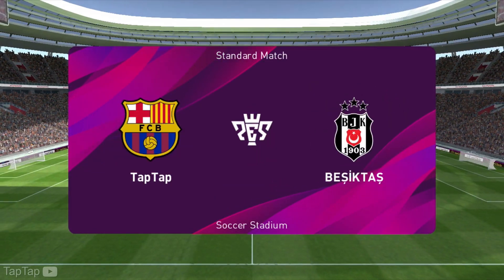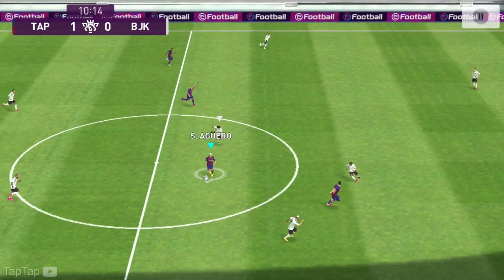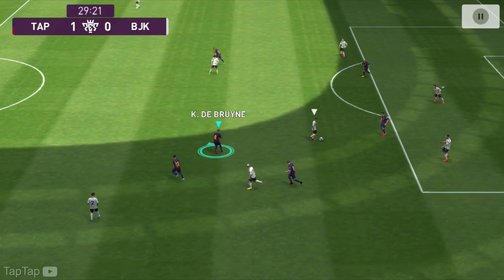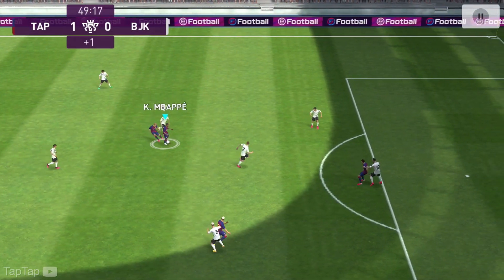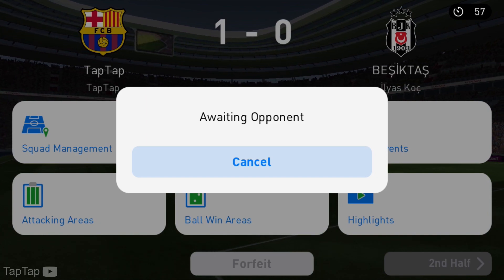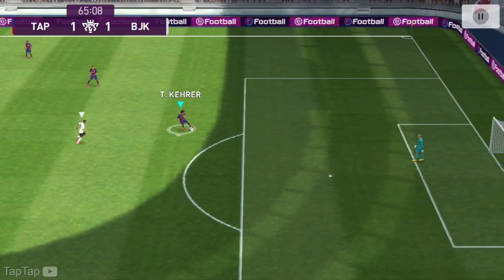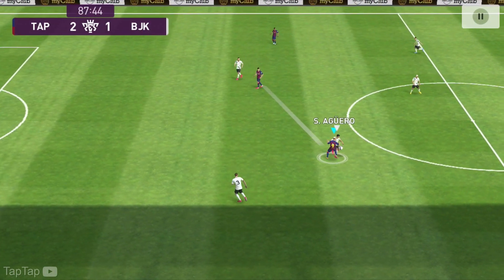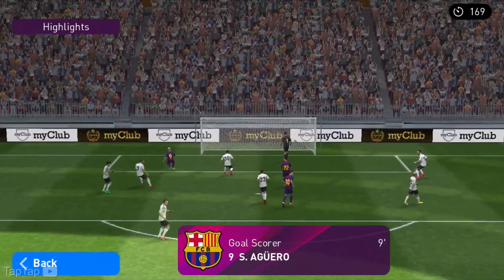Pes 2020 Mobile Pro Evolution Soccer - Gameplay Walkthrough Part 11 (iOS, Android)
You can find a lot of daily walkthrough official games videos all in 1080p 60fps HD Quality (without hacks and mods) of the most popular mobile best games and top gameplay games on iphone (iOS / Android) 2020. Best android, iphone games trailers, strategy, puzzle, action, adventure, board, card, casino simulation or even finance, sport, music, role playing, trivia and many more.

13+. As per recent FTC regulations, the games on this channel are not in any way an indicator of its intended target audience. Videos may contain mature language, themes and topics, and are therefore not recommended to viewers under the age of 13.

Authentic soccer action!
KONAMI

eFootball Pro Evolution Soccer 2020 (abbreviated eFootball PES2020) is a football simulation video game developed by PES Productions and published by Konami for Microsoft Windows, PlayStation 4, Xbox One, Android and IOS. The game is the 19th installment in the Pro Evolution Soccer series and was launched worldwide on 10 September 2019, and was launched in Asia on 12 September 2019. The new game features a name change with the addition of 'eFootball' within the title, symbolizing a push in the online gaming space with a focus on eFootball Pro tournaments. Lionel Messi returns as the cover star of the standard edition, since his last appearance on the Pro Evolution Soccer 2011 cover, alongside Pro Evolution Soccer ambassadors Serge Gnabry, Miralem Pjanić and Scott McTominay, each representing one of the game's partner clubs. Ronaldinho will feature on the cover of the legend edition.

Pes 2020 Skills Tutorial, Tricks, New Update